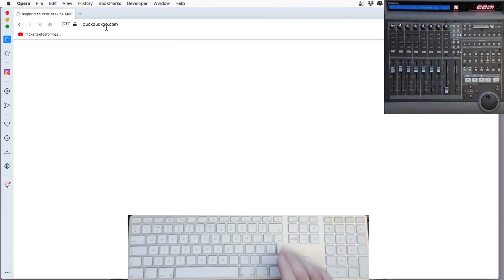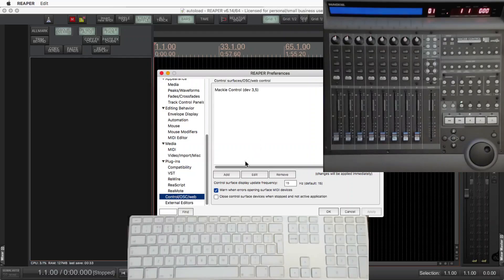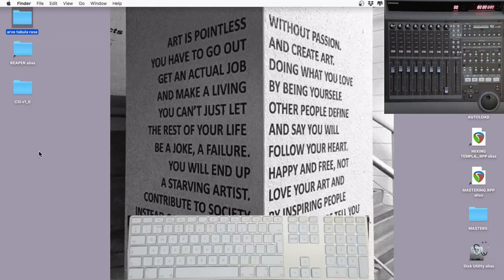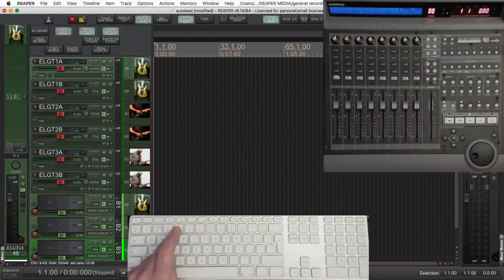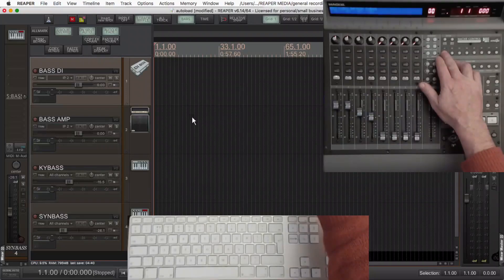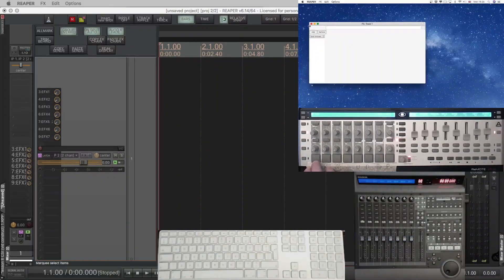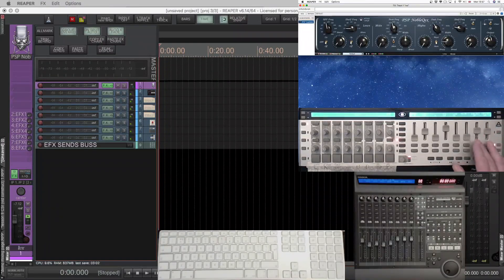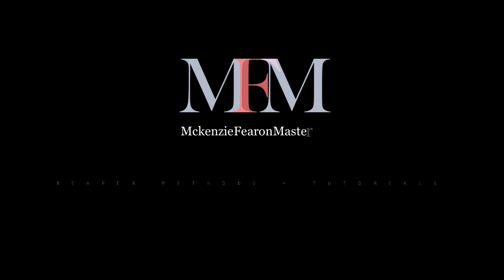Reaper DAW - CSI Install and basic programming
New to Reaper? Want to get control of your controller? What is CSI?
How i installed, programmed and use CSI with a controller (mackie universal) - applies to all.

0:00 Intro
0:08 how to find the CSI file
0:53 Where to install
1:32 set up midi
1:54 selecting CSI/ setting up
3:10 Working
3:38 Look at what the folders are for
4:16 Editing a "zon" file with text editor
5:00 Hot keys for whole/individual instruments mix view - (hotkeys i want on the controller)
5:55 Action list - how to program action into the Zon file
6:55 Test to check it has worked
7:10 Another action programming  - demonstrated
8:10 - toggle sends view per track (not how it works in latest version!)
8:38 - recording latch from fader movement  (SENDS)
9:00 Some actions I programmed to latch/read
9:45 Contextual toolbars - using "EQ) as example
11:00 Versions of "naming" tracks using CSI controller (works with plain ol' midi too)
12:06 END - CREDIT CREATORS